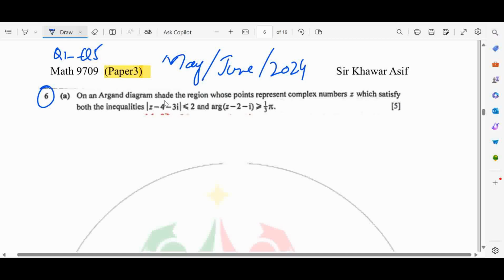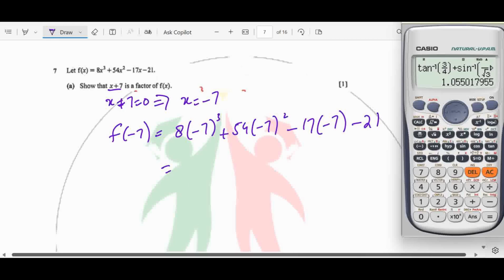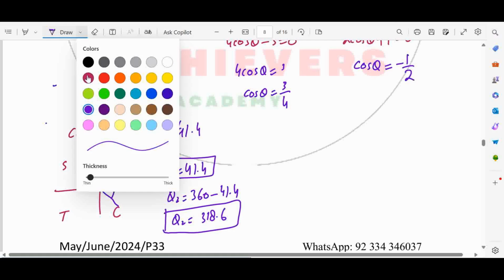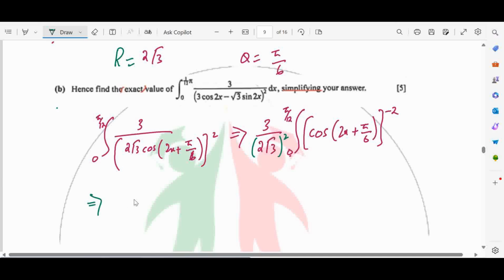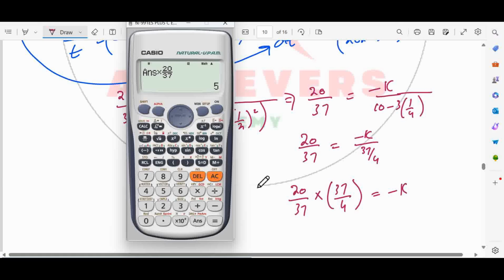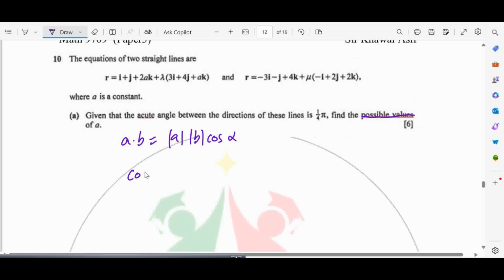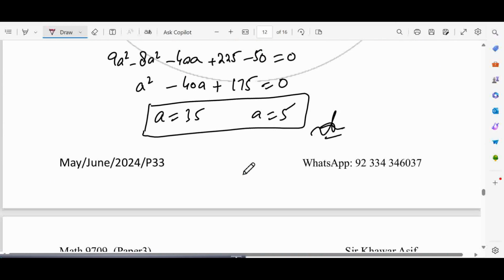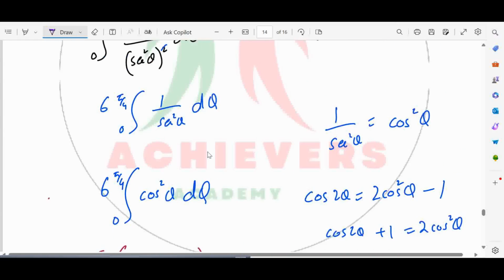Math 9709 | May/June/2024P3 | Complete Solution | 2024 | Q6-Q11| P3 | A-Level | Latest paper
In this video we have discussed the complete solution of  May June 2024  related to Math  9709 Paper 3.
Timecodes
0:00- introduction
0:28-Question 06
9:11-Question 07
14:56-About Faculty for Online classes
20:56-Question 08
31:55- About Channel
32:20 -Question 09
40:26-About Faculty for Online classes
41:57-Queston 09 (b)
46:48-Question 10
57:12-Question 11
01:05:56-End